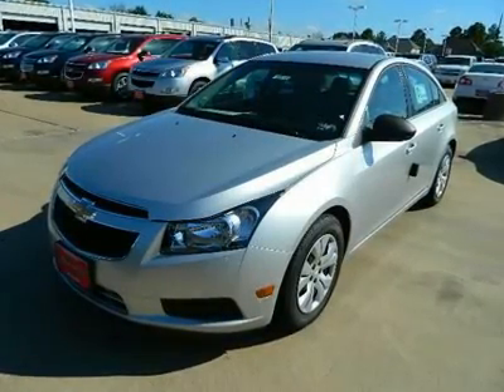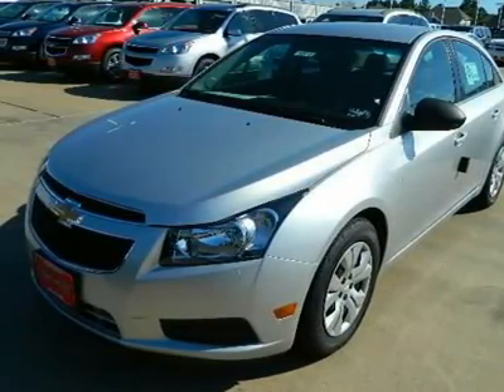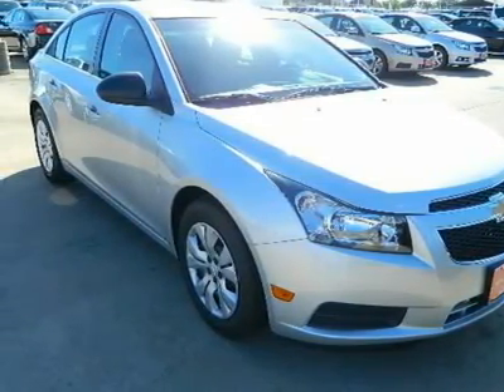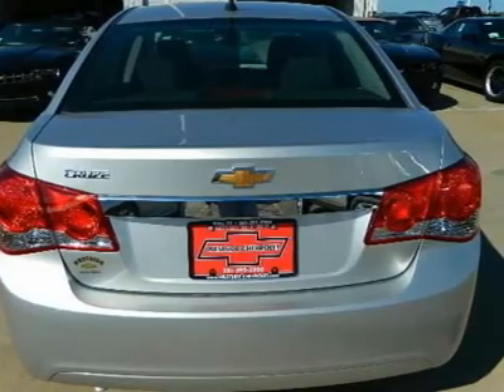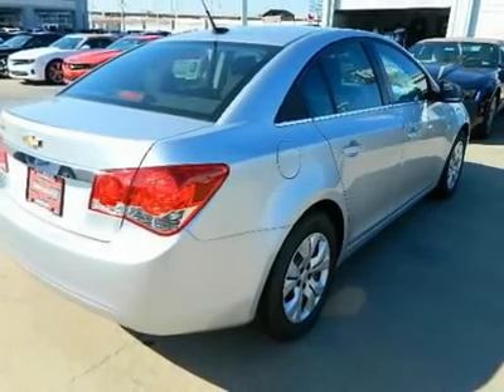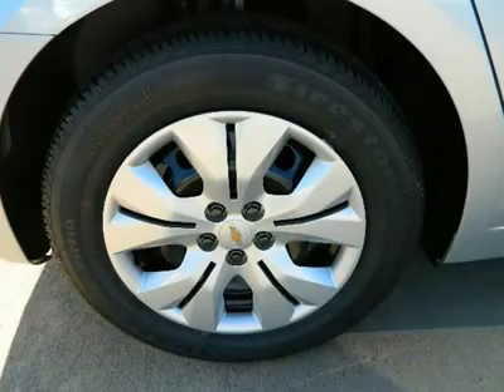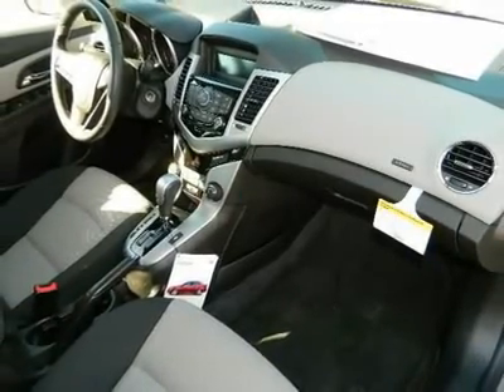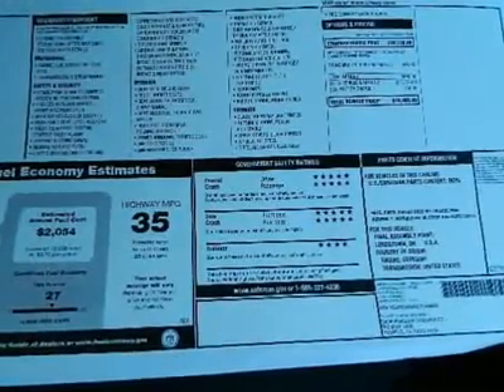2012 Chevrolet Cruze LS Sugarland - WestsideChevrolet Katy TX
2012 Chevrolet Cruze LS (#24133)

All New 2012 Chevrolet Cruze LS (#24133) at Westside Chevrolet, Katy TX. Come visit us today!

Westside Chevrolet
23001 Katy Freeway

Steel Wheels,, Head Airbag,, Satellite Radio,, iPod/MP3 Input,, Onboard Communications System,, CD Player, Chevrolet finally has a quality small car in the form of the 2012 Cruze. -Edmunds.com. LS trim. FUEL EFFICIENT 36 MPG Hwy/25 MPG City!

LOADED WITH VALUE: Satellite Radio,iPod/MP3 Input,CD Player,Onboard Communications System,Steel Wheels. MP3 Player,Keyless Entry,Child Safety Locks,Electronic Stability Control,Bucket Seats.

EXPERTS RAVE: Edmunds.com's review says Chevrolet finally has a quality small car in the form of the 2012 Cruze.. Great Gas Mileage: 36 MPG Hwy.

WHY BUY FROM US: Westside Chevrolet is one of the premier dealers in the country. Our commitment to customer service is second to none. We offer one of the most comprehensive parts and service department in the automotive industry. We are dedicated to giving our customers the best internet buying experience possible. Our primary concern is the satisfaction of our customers. This area was created to provide our internet customers with a forum to discuss personal concerns or positive comments about the way we do Fuel economy calculations based on original manufacturer data for trim engine configuration. Please confirm the accuracy of the included equipment by calling us prior to purchase.